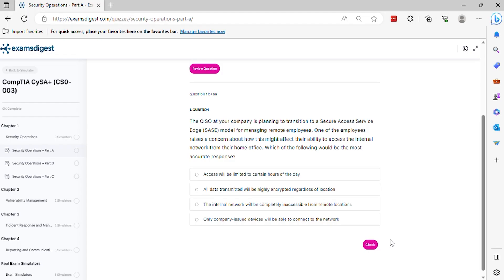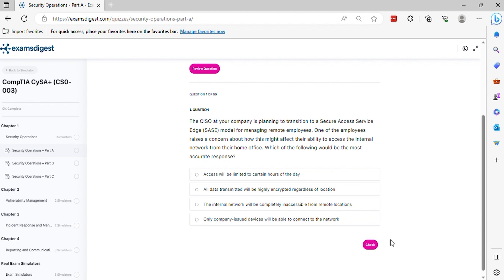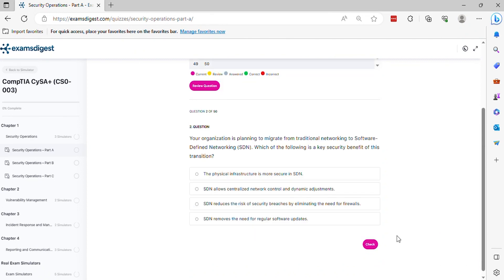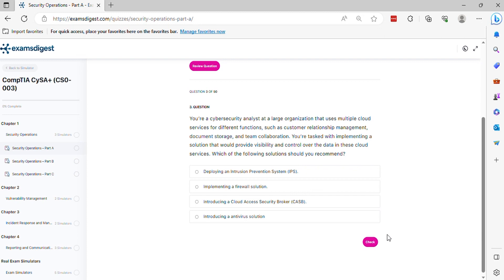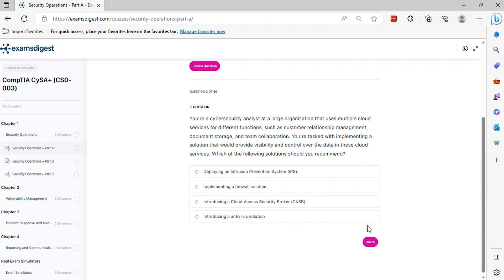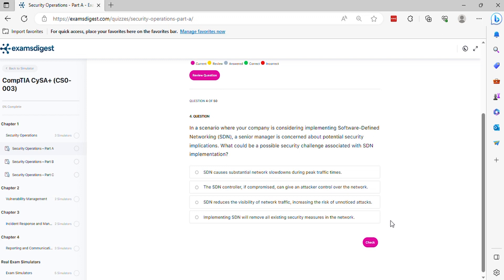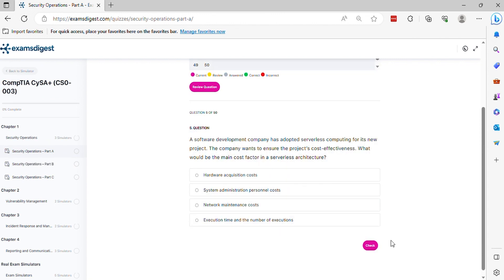CompTIA CySA+ CS0-003 Practice Exam Questions vol. 1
Welcome to our comprehensive video guide, presenting a focused collection of practice exam questions tailored for the CompTIA CySA+ CS0-003 Certification! 🎓🔥